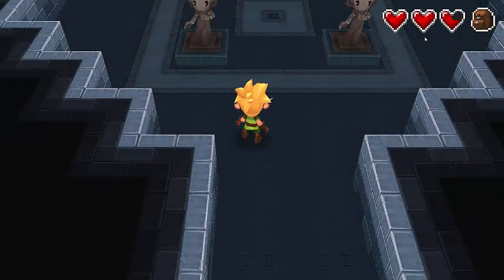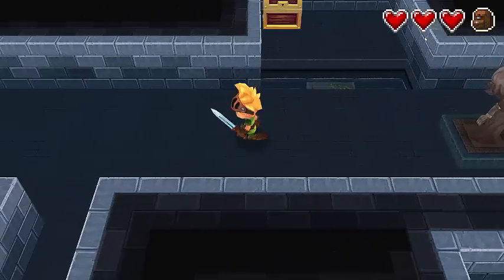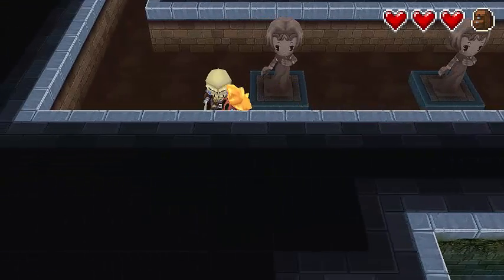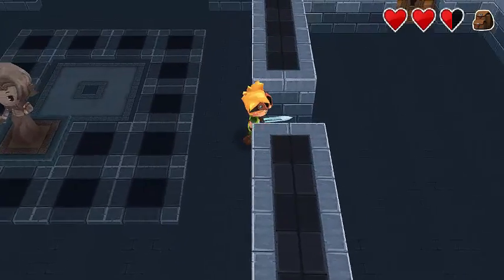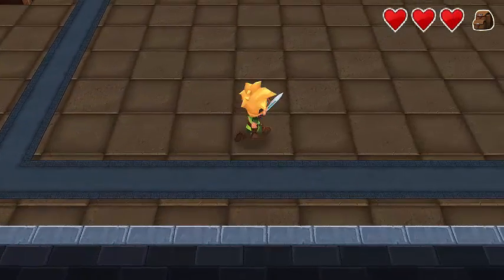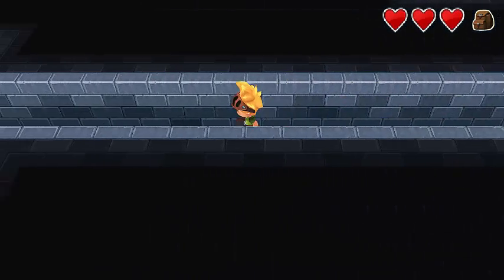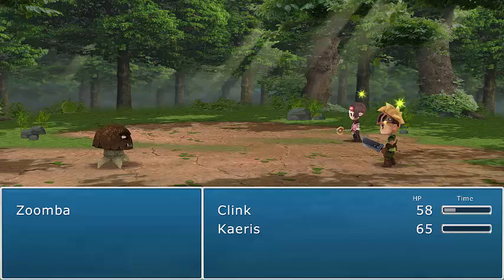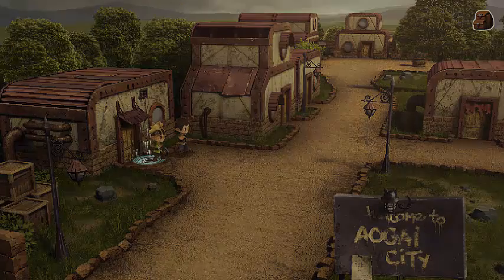Evoland ep 3 Noria Mine's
After defeating Kefka's ghost, we head through the Noria Mines to get to Kaeris's village.  Inside we deal with new monster's and traps.  We must also deal with the darkness within.